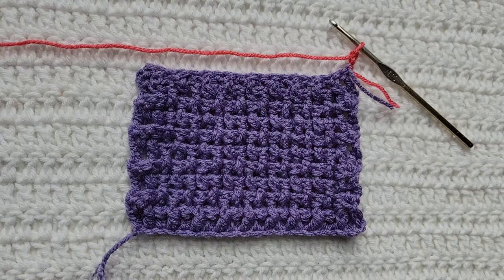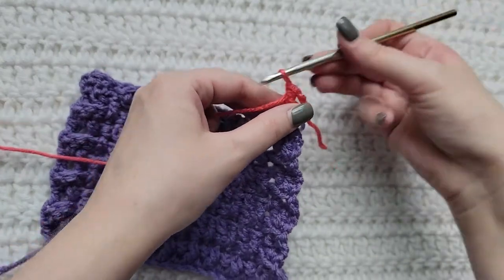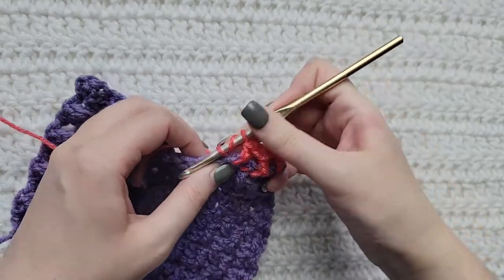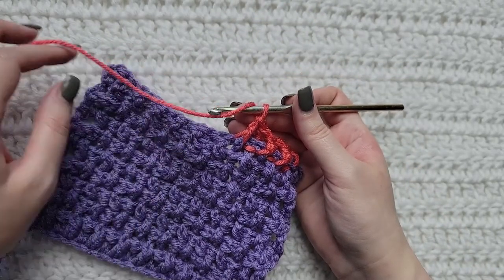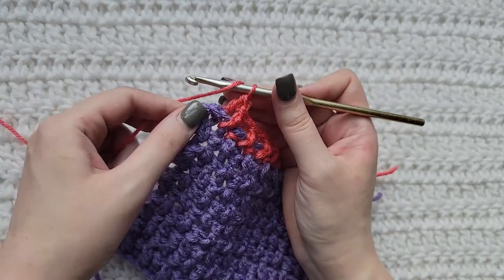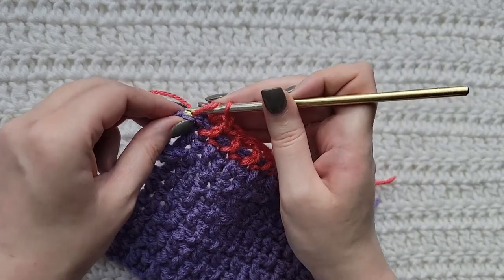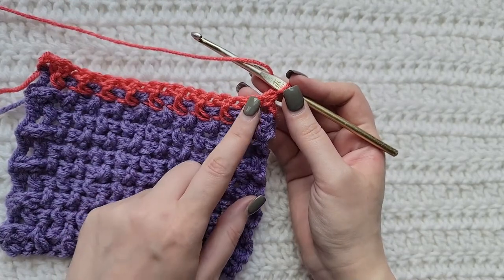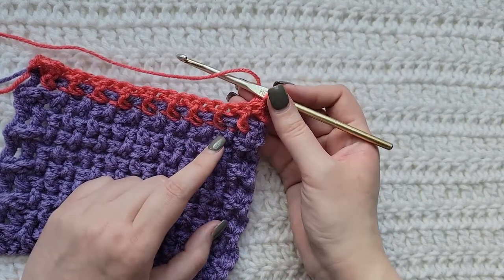How To Crochet: Mini Basket Weave Stitch | Tutorial, DIY, Beginner Crochet, Easy Crochet, Basic 💜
This beginner crochet tutorial teaches you how to make the Mini Basket Weave Stitch!

What I'm using in this video:
Hook - 5.0/5.5